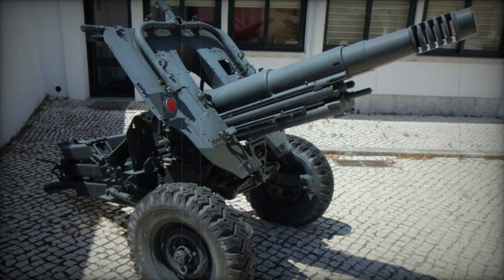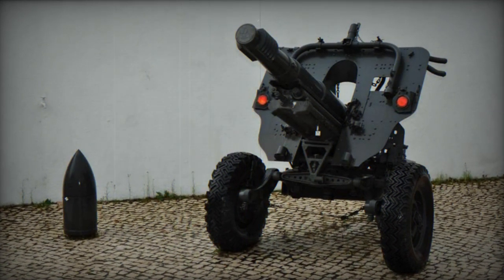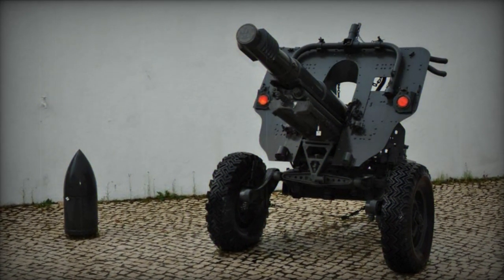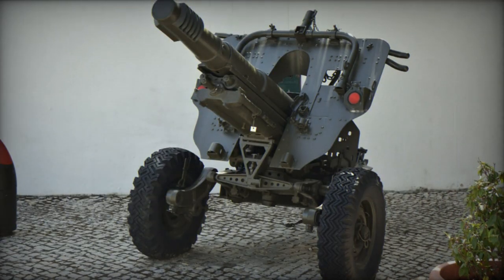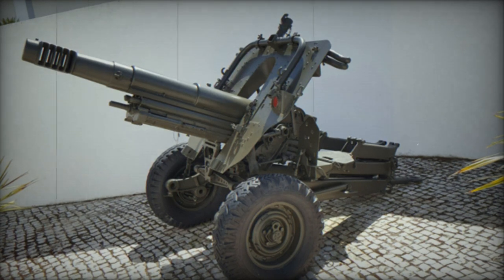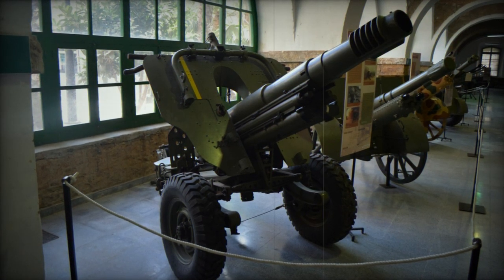OTO Melara Mod 56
The OTO Melara Mod 56 Pack Howitzer system found many global takers from the moment it was introduced.